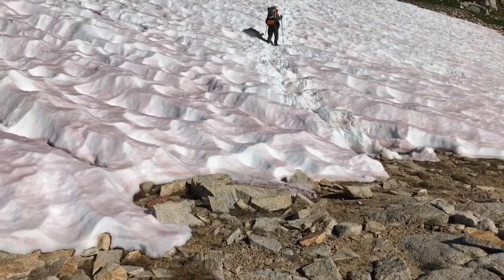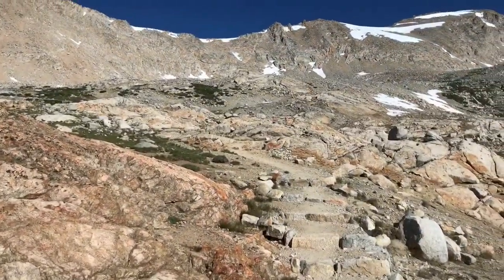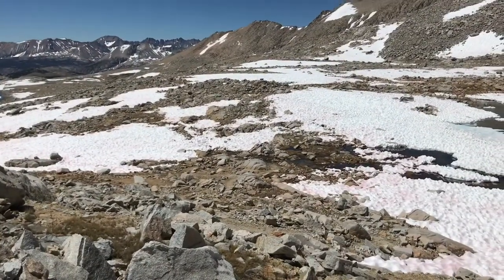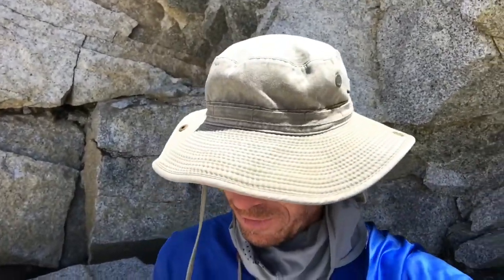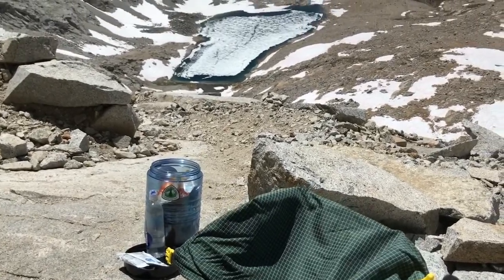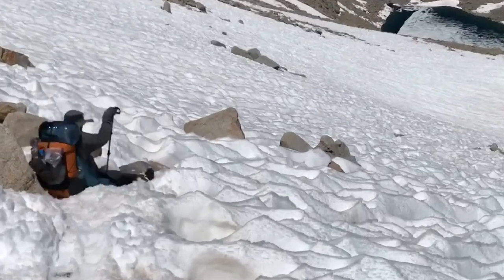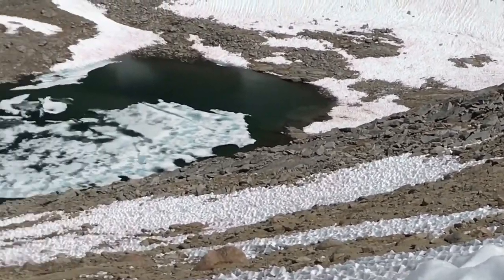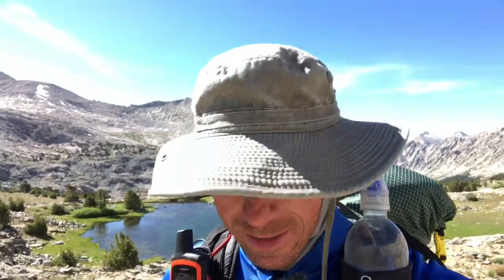John Muir Trail Day 6 2019 NOBO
The Day we played in the snow.